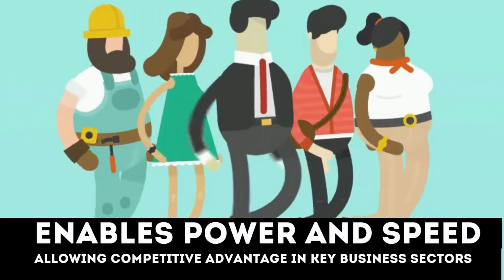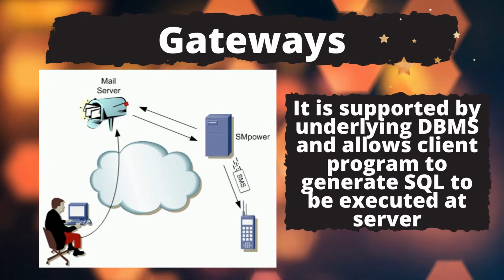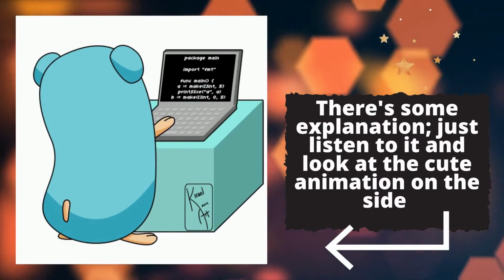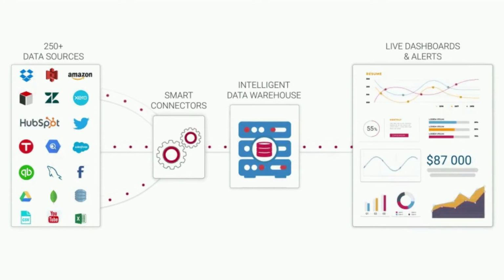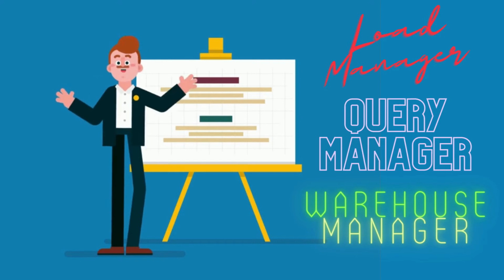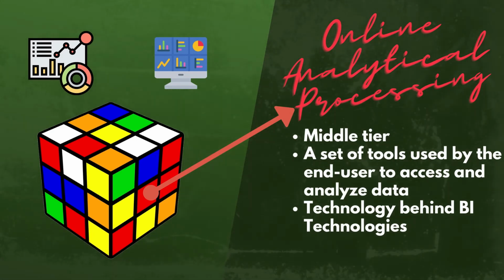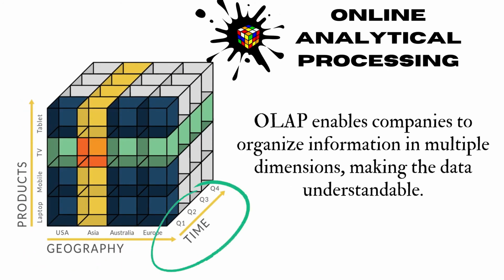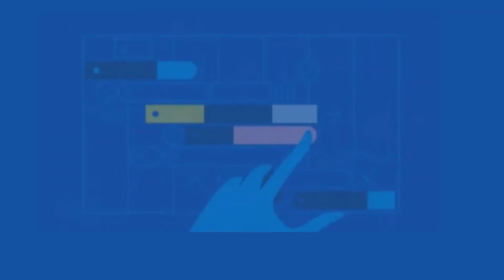Data Warehouse and Online Analytical Processing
This video encompasses the following topics in accordance for the final requirement on Database Applications Programming 2:
- Introduction to Data Warehouse (presented by Rodelio Nabua)
- Introduction to Business Intelligence Infrastructures (presented by Vincent Cabreros)
- Components of a Data Warehouse (presented by Genemie Faye Revina)
- Introduction to Online Analytical Processing (presented by Mayvelline Tangan)

EDITOR'S NOTE:
Nabua's audio was very soft; I did my best on editing every audio in this clip and his files were just a little bit on the softer side. I hope that the visuals will be enough to understand what he was saying.

PRODUCTION
Scripting, Produced and Video Editing by Mayvelline Tangan
Narration by the whole team